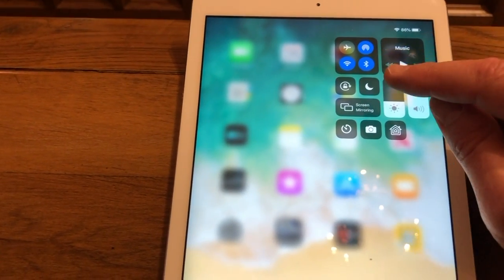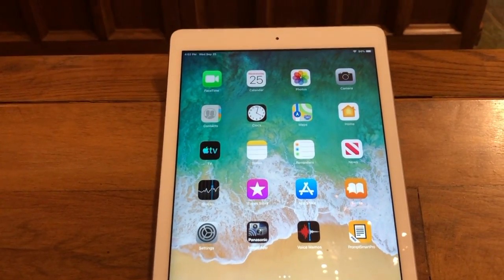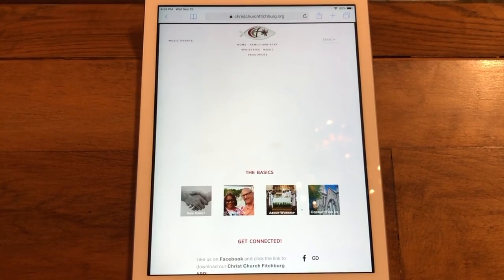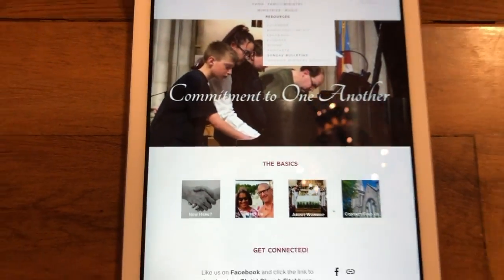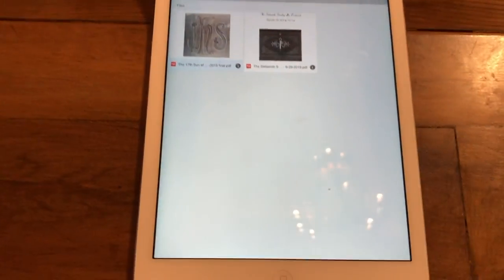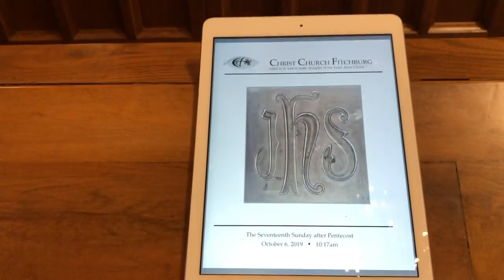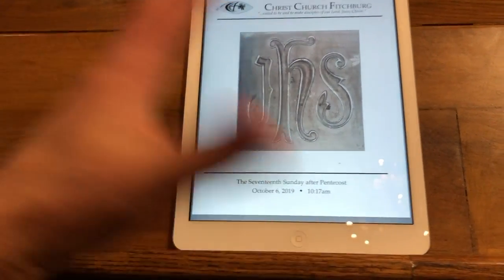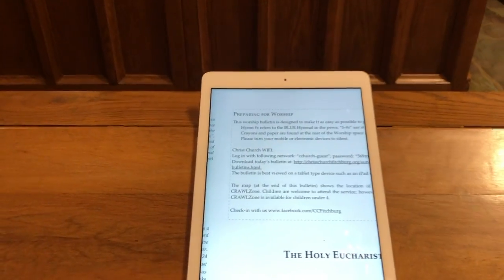WWM2S S2:E5 The Digital Bulletin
Introducing the new bulletin